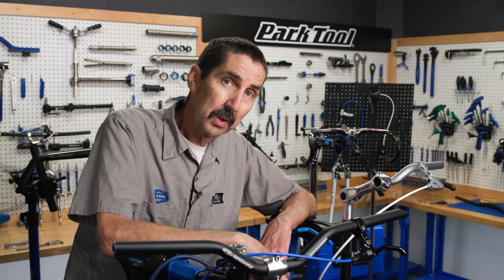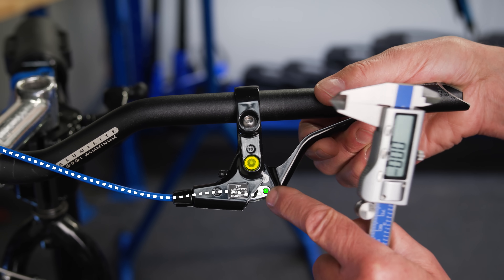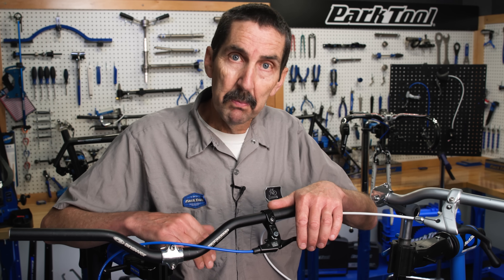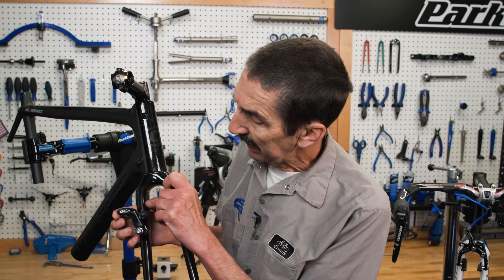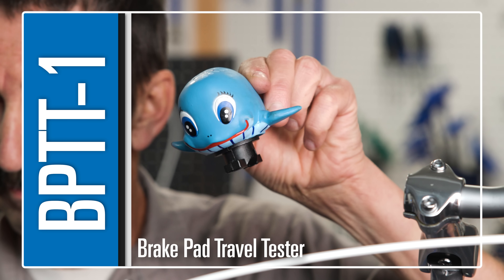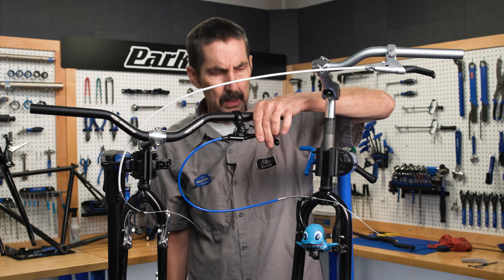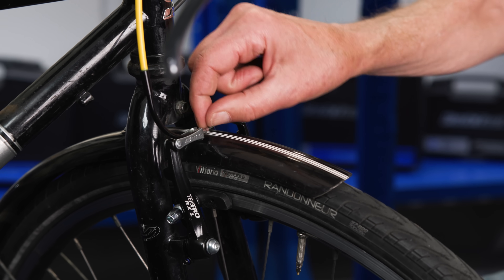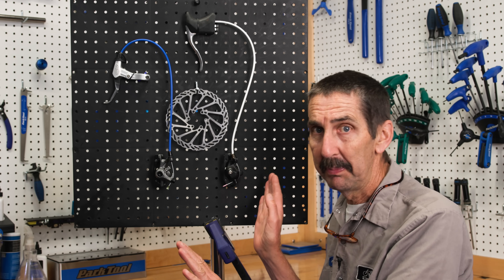Brakes: Long and Short Pull Systems | Tech Tuesday #237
Did you know there are short pull and long pull brake levers and caliper? WHALE you do now! This Tech Tuesday is all about work transfer, and making sure you're getting the most bang for your buck energy-wise in regards to braking. We'll explore exactly what the difference is between long pull and short pull braking systems, and what happens when you mix-and-match them.